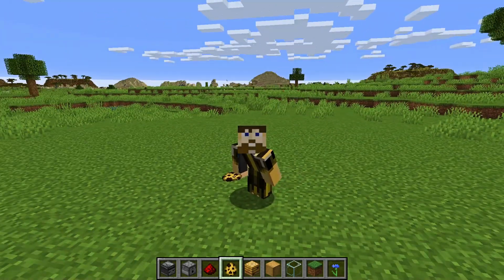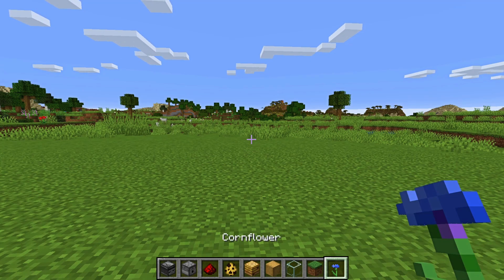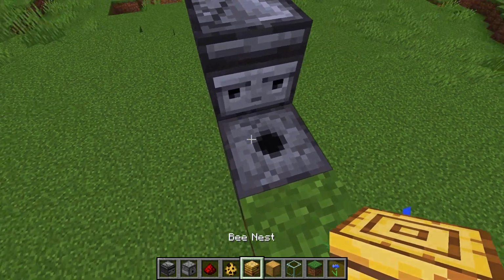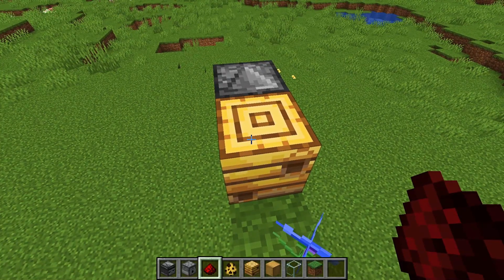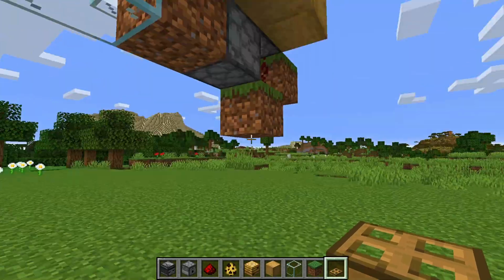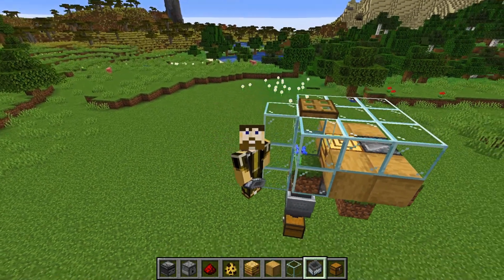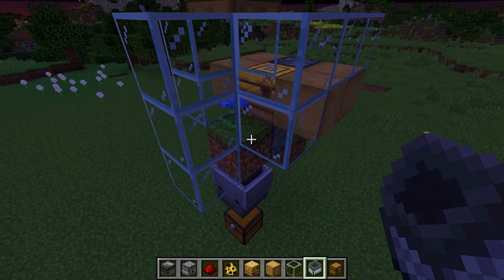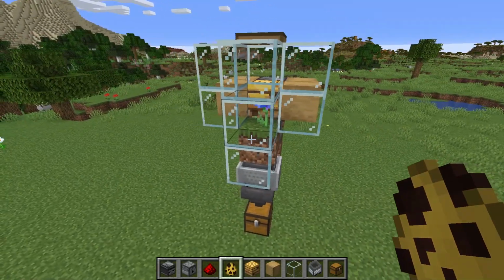Automatic Honeycomb Farm | Super Simple | How to build | Minecraft 1.17+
In this how to video I show you how to build the cheapest and simplest automatic Honeycomb farm.

Simple automatic Honeycomb farm in minecraft
Easy  automatic  Honeycomb farm in minecraft